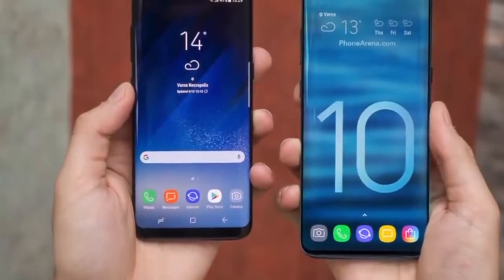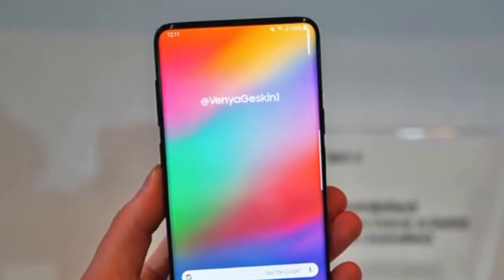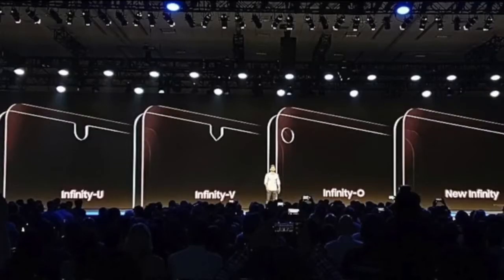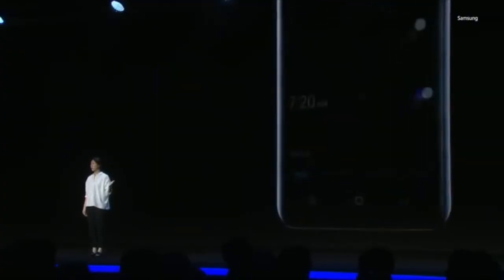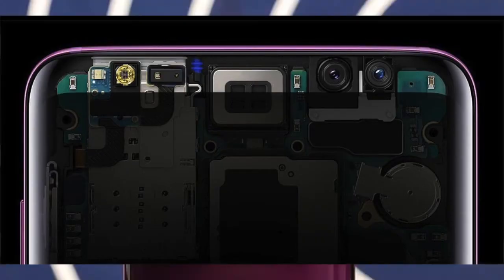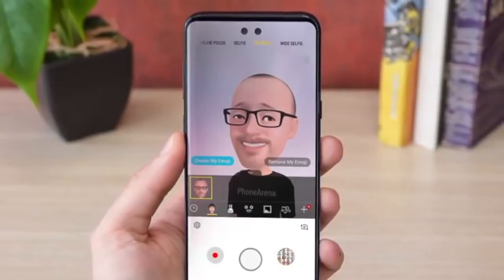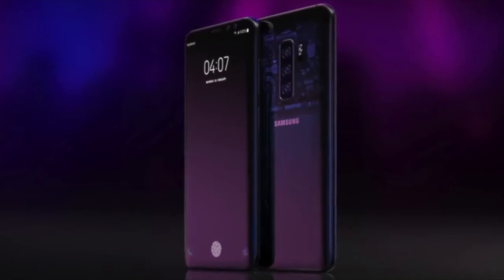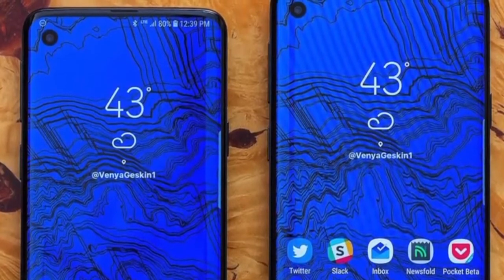Samsung Galaxy s10 review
Phoenix Infoteck : Goldwin Solomon

Latest updates for galaxy s10

This product has not been announced yet, and is based on unofficial preliminary specifications.

The premium smartphone comes with a strong processor along with excellent cameras. The device also has other additional features like a fingerprint scanner, IRIS scanner etc. It also has a great storage capacity. Overall, the Samsung Galaxy S10 is undoubtedly one of the best smartphones in its league.

The smartphone comes with a 6.0 inch Super AMOLED display with a screen resolution of 1,440 x 2,960 pixels and offers a pixel density of 549 PPI. The screen is protected with Corning Gorilla Glass v5 which helps in protecting the smartphone from any kind of scratch or minor collision. In addition, the
smartphone is waterproof as well as dustproof.

Camera and Connectivity
The smartphone is armed with a dual primary camera setup having 12MP+12MP lenses along with an 8MP front camera. The primary cameras are capable of recording high-quality videos along with clicking mesmerizing pictures. Its front camera is a treat for the user and can also assist in making video calls.
In terms of connectivity, the  Samsung Galaxy S10 offers a wide range of options which include 4G with VoLTE, WiFi, Mobile Hotspot, Bluetooth, microUSB and GPS.
Storage and Battery
The smartphone has an inbuilt storage capacity of 64GB which can be further expanded up to a mammoth 400GB by using a microSD card. A 3,500mAh Li-ion battery which can provide immense power to keep the device active for a long time. It also features fast charging and wireless charging support.